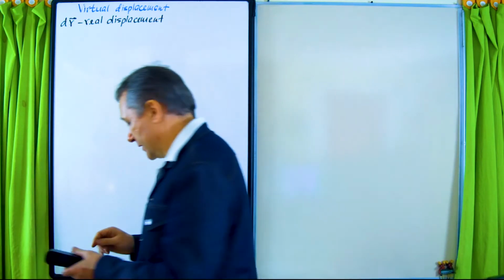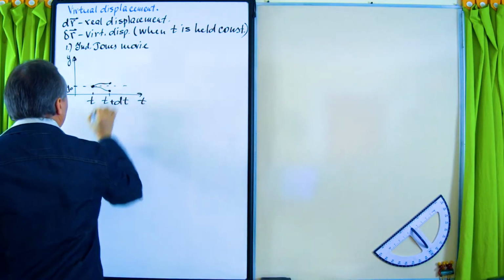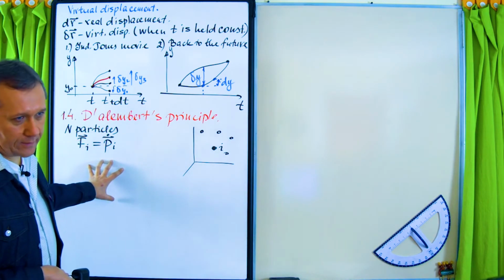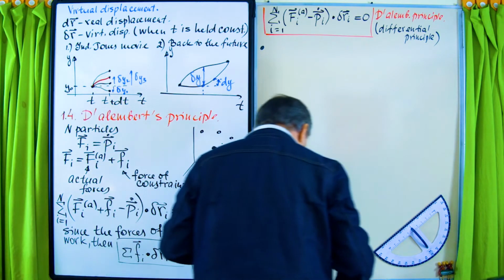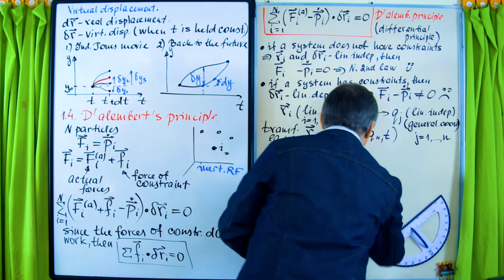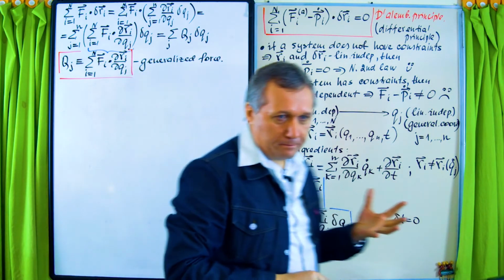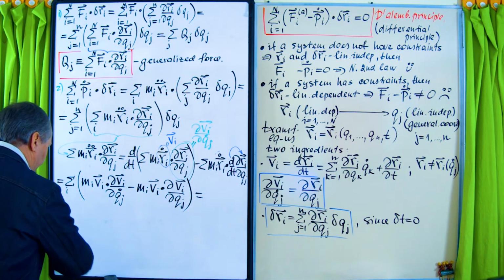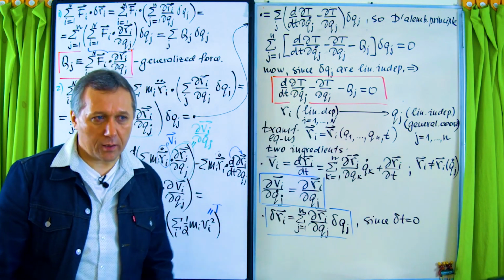Lecture 1 D'alembert's Principle And Lagrange Equation (Classical Mechanics S21)